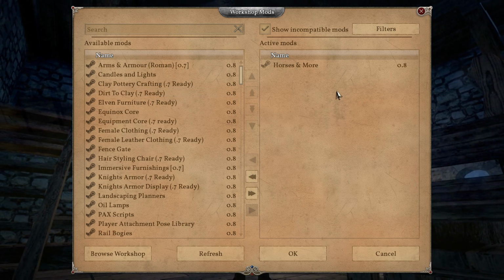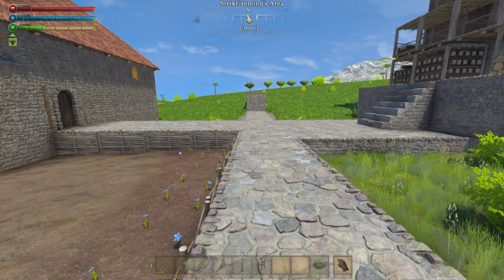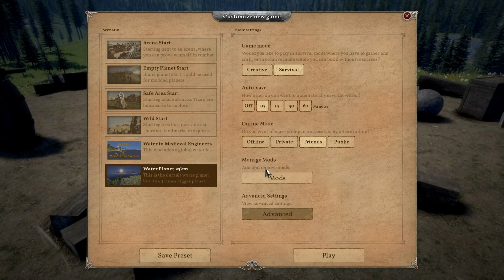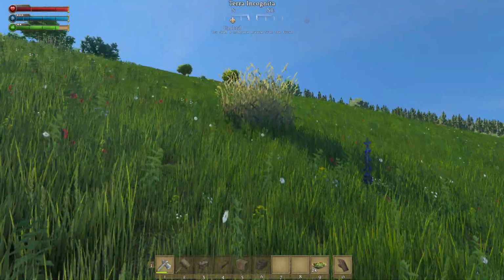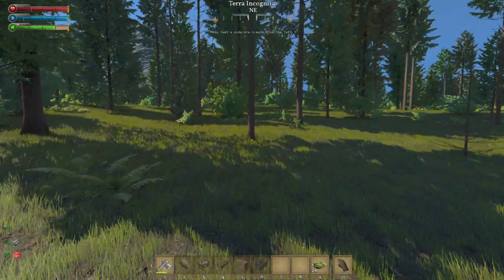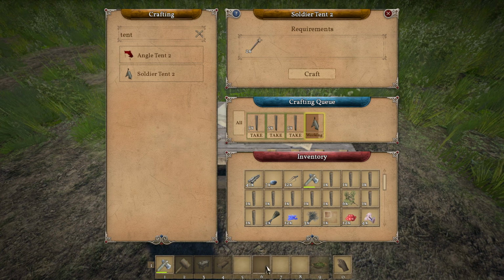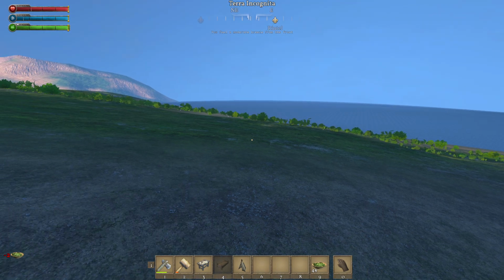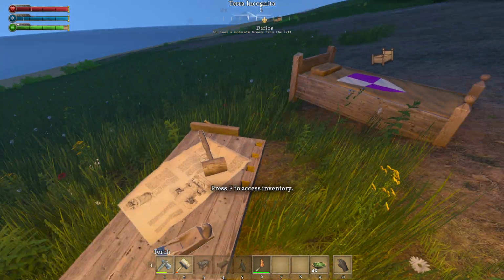Medieval Engineers Modded Survival, 25km Water World, E1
Modlist in first couple minutes of the video. I try to add mods into my vanilla world, fail, then quickly move on to starting a new world. This episode is mostly exploring the map and generating a general plan for the next episode.

Firemind Asylum Discord; Join us for fun, discussions, and mulitplayer gaming!

Chrono Conquest Discord; Help me build a community to build this community driven TTRPG game and world!